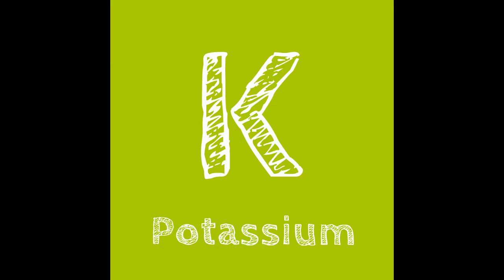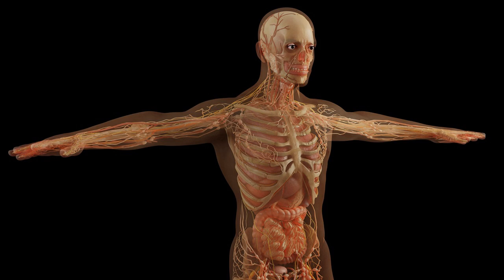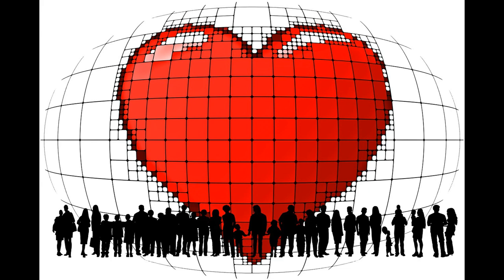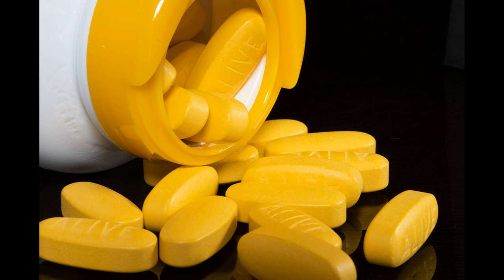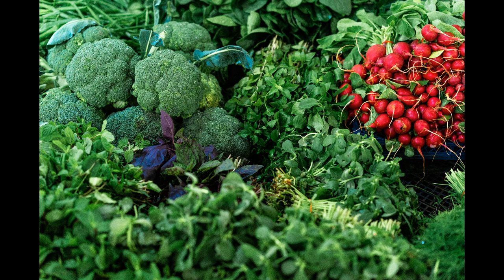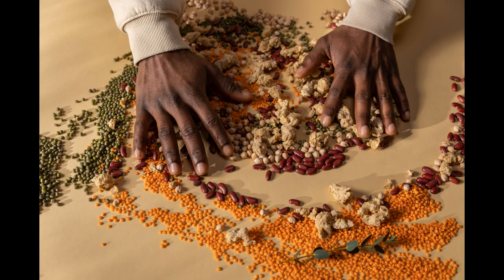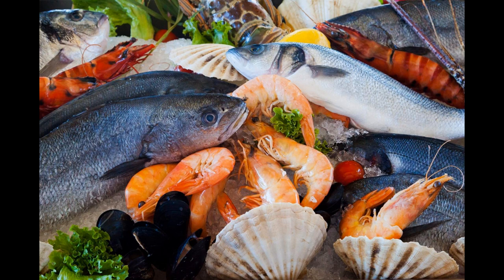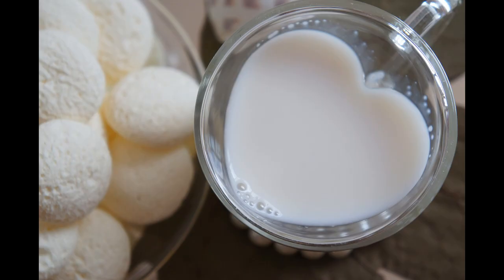Periodically Speaking, K is for Potassium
K stands for Potassium, as in the periodic table in Chemistry. It’s an essential mineral that many body parts need to function normally. We can usually obtain enough Potassium from our diet. However, some pharmaceutical drugs can affect our Potassium levels.